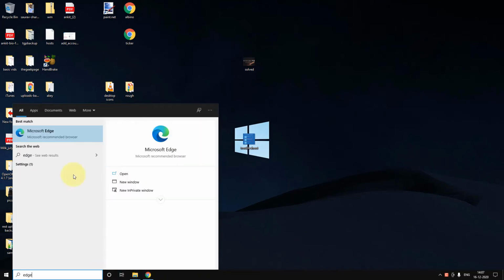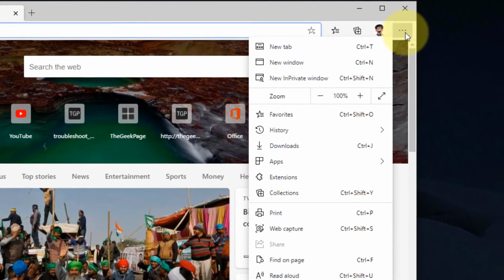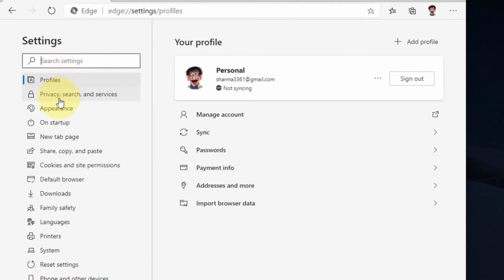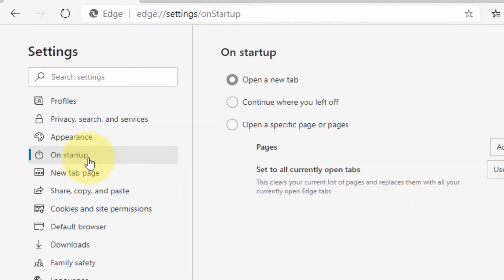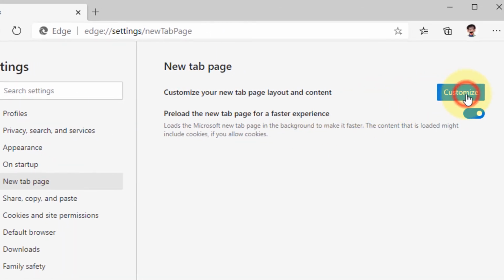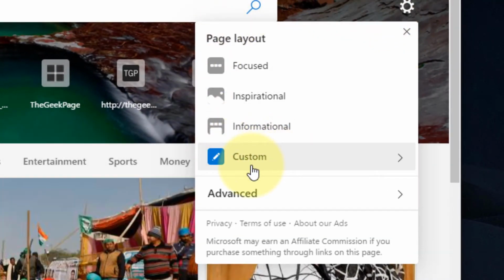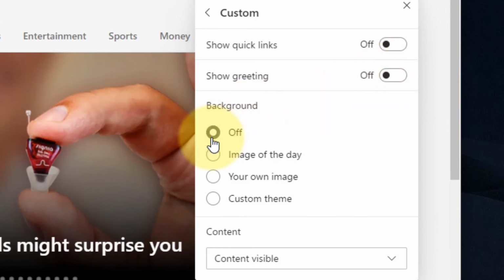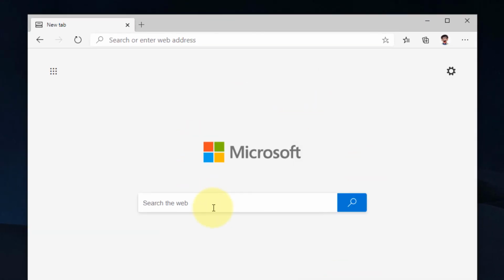How to change the New Tab Page to blank page in Microsoft Edge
How to change the New Tab Page to blank page in Microsoft Edge in Windows 10